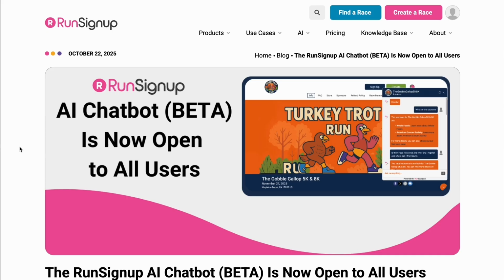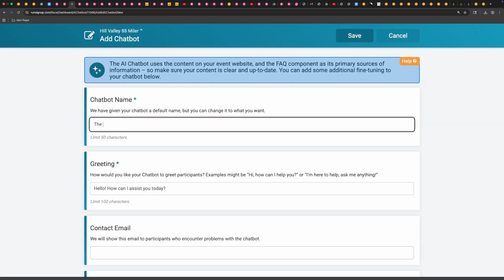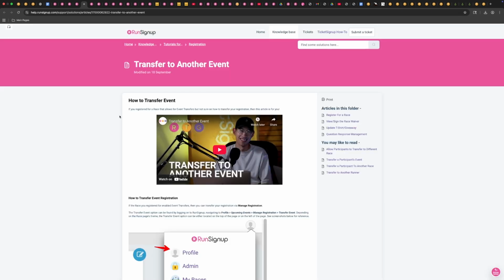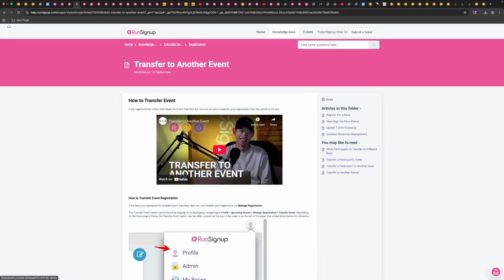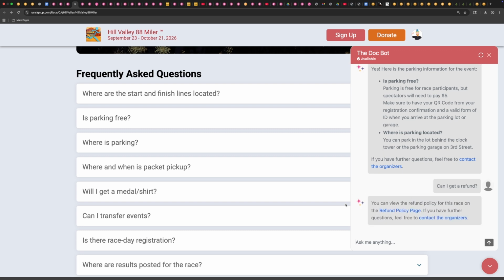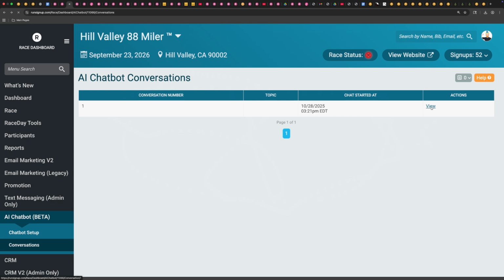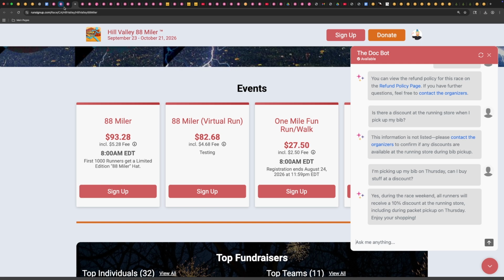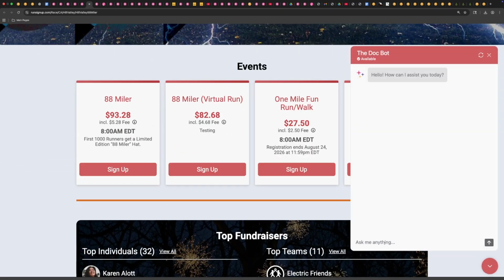The RunSignup AI Chatbot (BETA) Is Now Open to All Users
We’re excited to announce that the RunSignup AI Chatbot (BETA) is now available to all customers, still in beta, but ready for you to try.  The chatbot helps your participants get instant answers to race questions while saving you time on repetitive support inquiries. Whether it’s about registration, packet pickup, or course details, the chatbot delivers quick, accurate responses powered by your own event content.

Note: The RunSignup AI Chatbot is currently in beta. Features and functionality will evolve as we continue development.